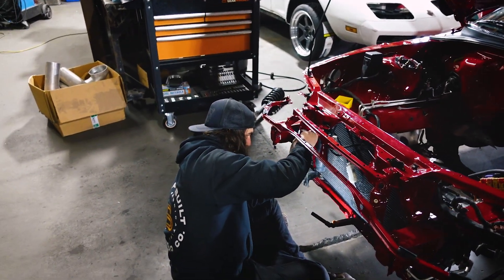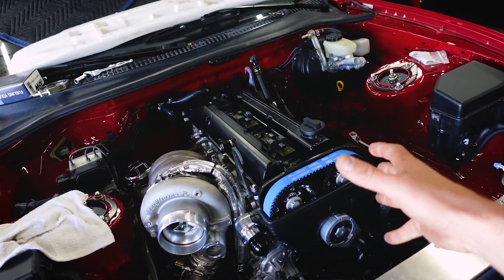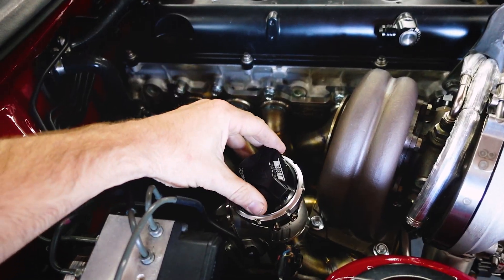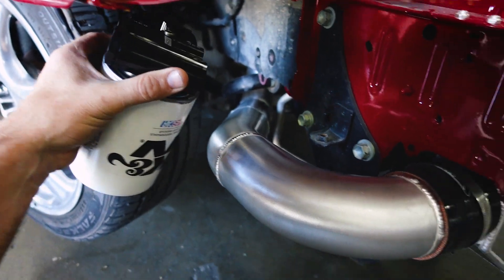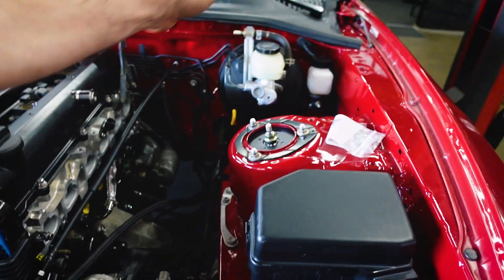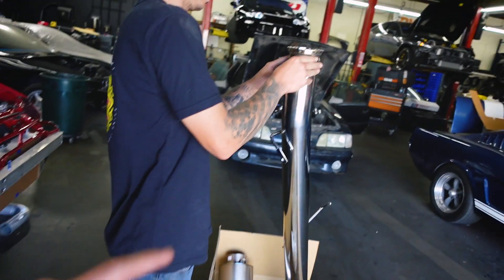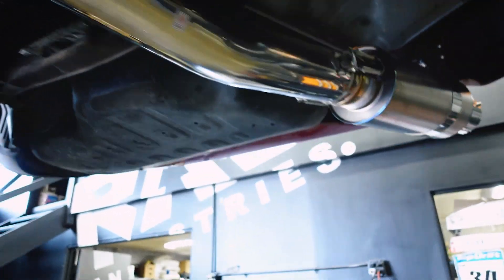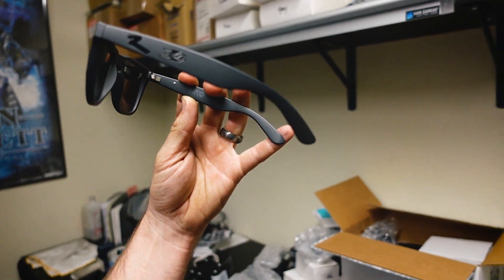The Cleanest Supra RAD Has Ever Built!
The Stroker motor is in! In this video, I will take you through our plans for Ben's engine bay. I think you guys will appreciate the fabrication too!